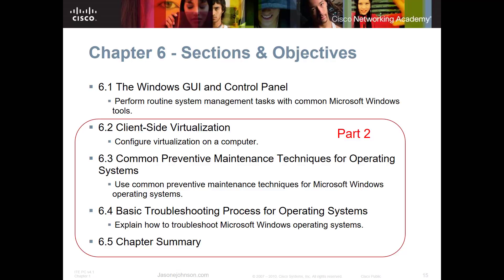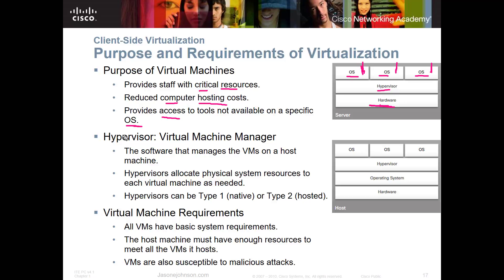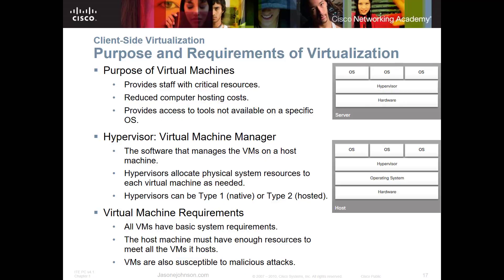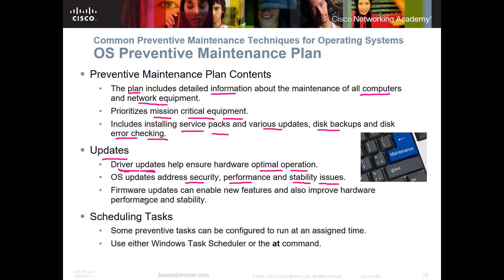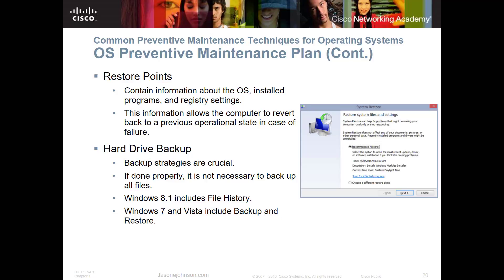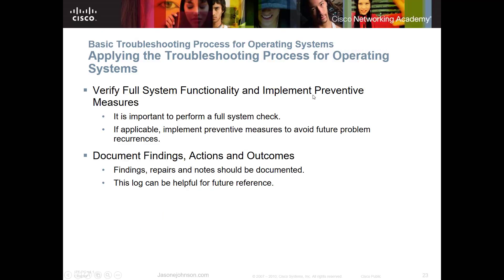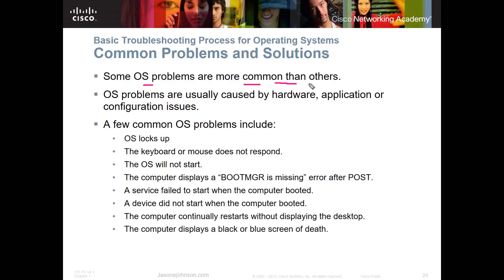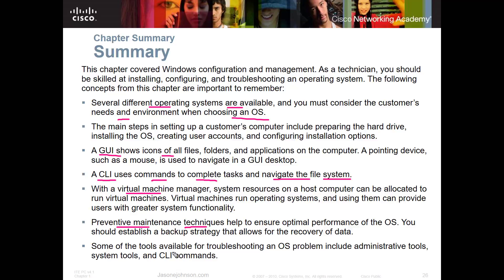NETACAD IT Essentials, Chapter 6 Part 2 of 2, Windows Configuration and Management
Steam: jasonejohnson31